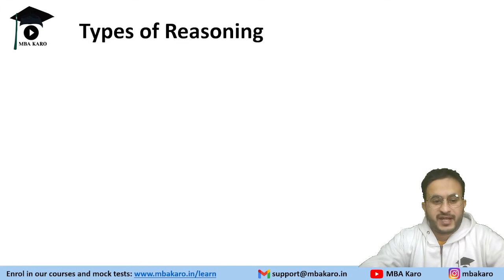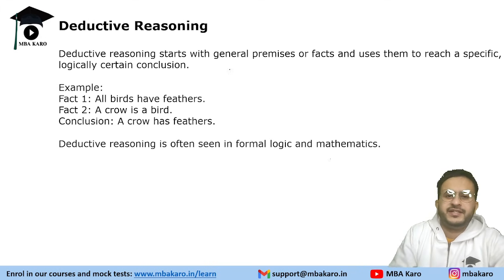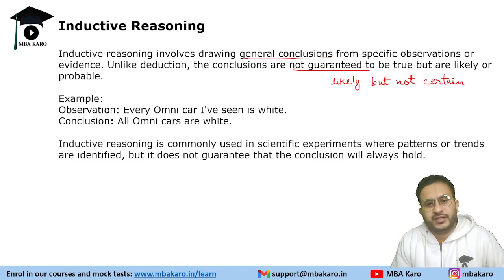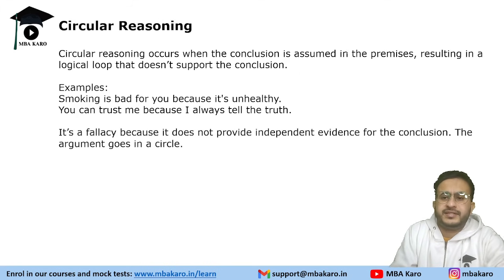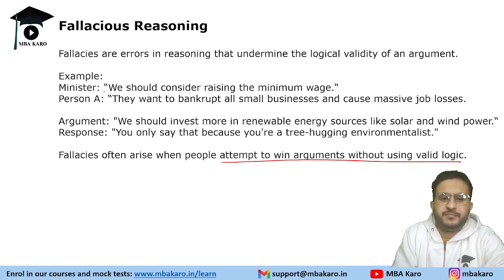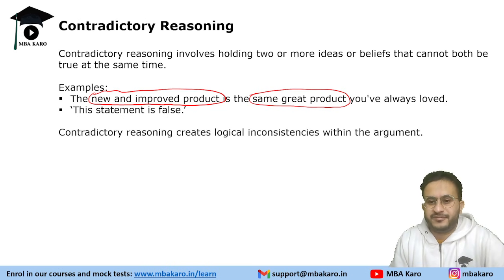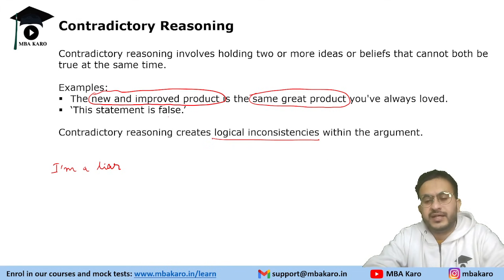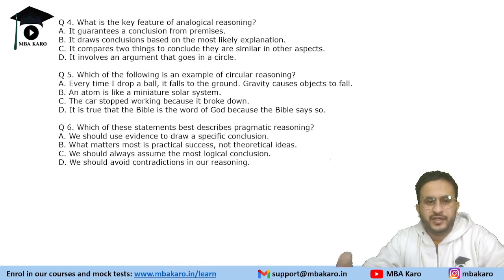Different Types of Reasoning with examples | Question asked in SNAP 2024 | SNAP Success 2024